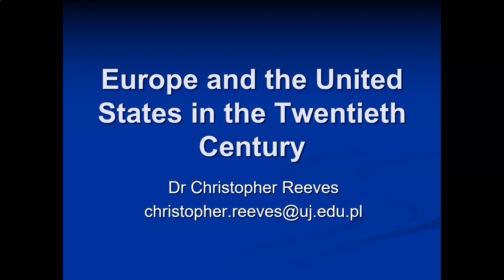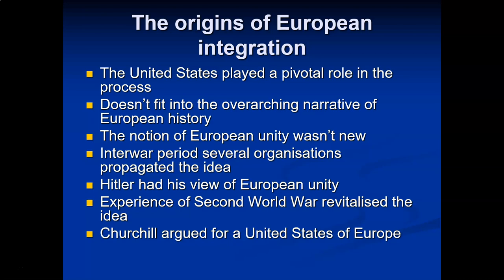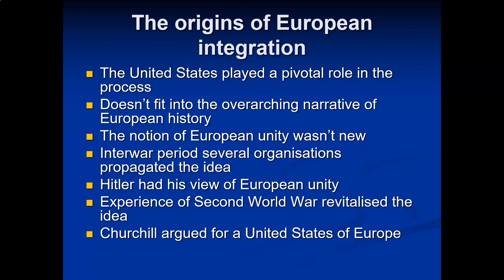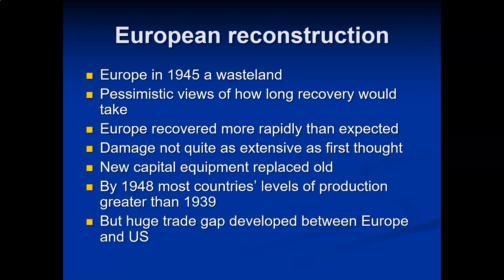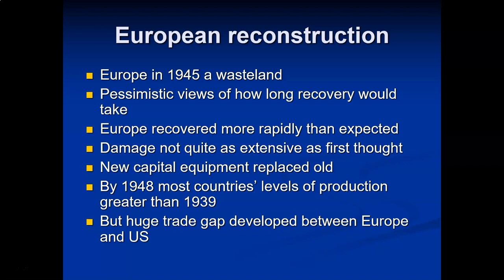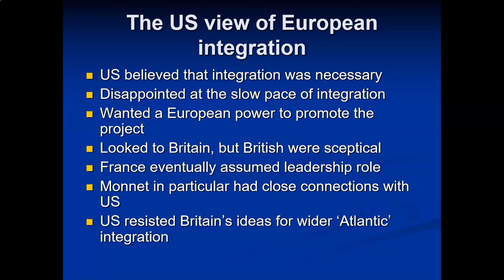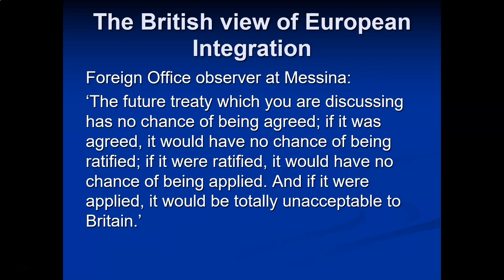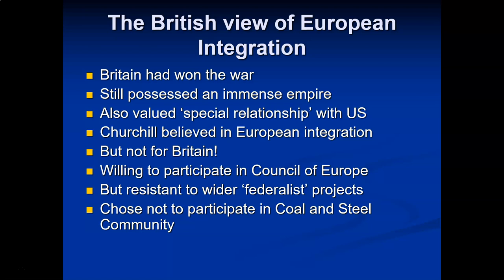UJ TAS Europe & the US: Lecture 10: European integration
The lecture discusses the role that the US played in faciliating European economic integration in Europe after 1945. It also considers the impact of Western Europe's economic miracle during this period.